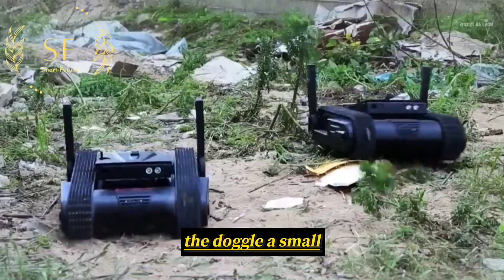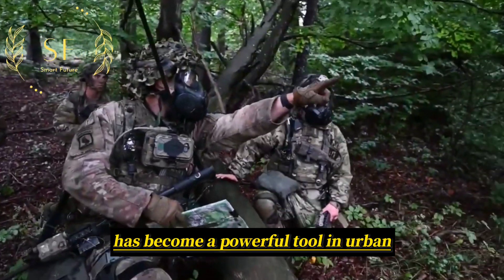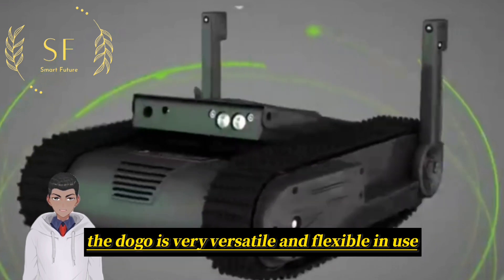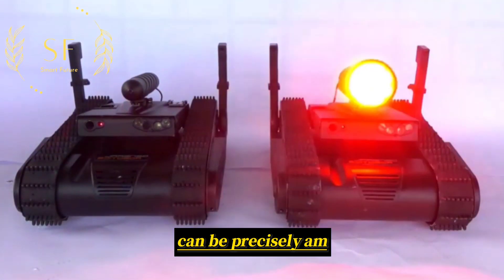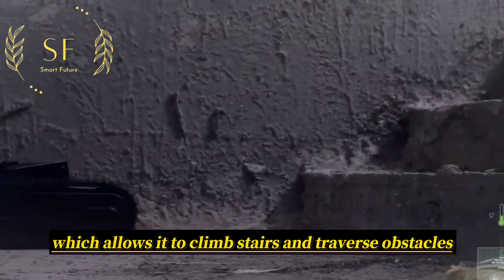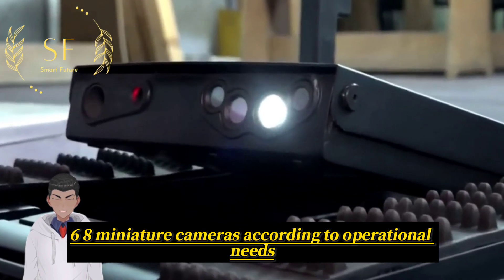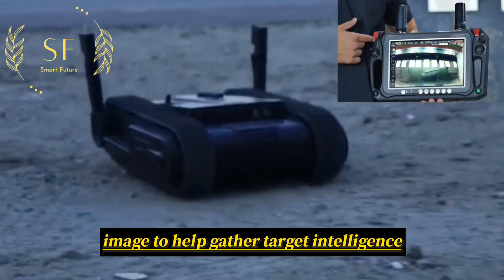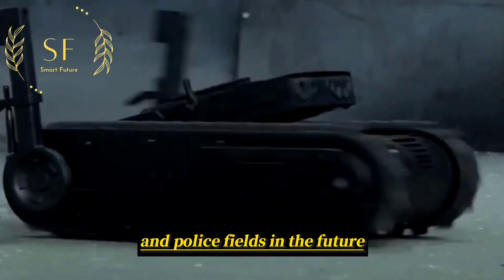Israel launches “Dogo” robot with impressive performance in urban anti-terrorism operations.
This video introduces:The “Dogo” small combat robot developed by Israeli company “General Robotics” has become a useful tool in urban anti-terrorism operations. Despite its small size, the Dogo is highly versatile and flexible. It stands at approximately 140mm tall and is equipped with a Glock handgun, which can be aimed precisely using a laser sight. The robot’s tracks on either side of its body and antenna enable it to climb stairs and overcome obstacles. In addition, the Dogo can be equipped with 6-8 miniature cameras according to specific needs, providing 360° panoramic surveillance images to assist personnel in obtaining target intelligence. It is believed that this robot will have excellent development prospects in the future military and law enforcement fields.